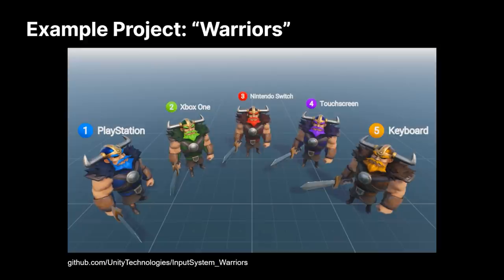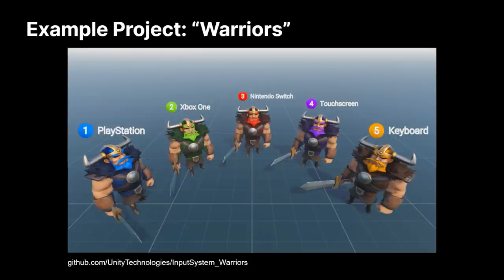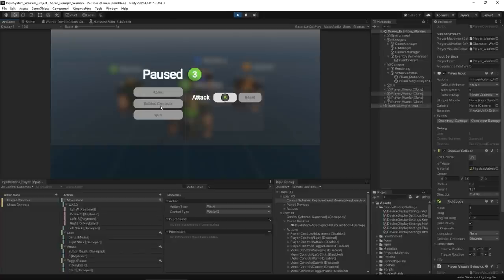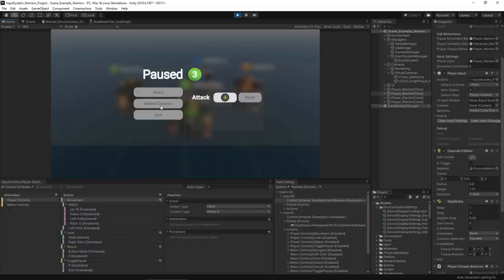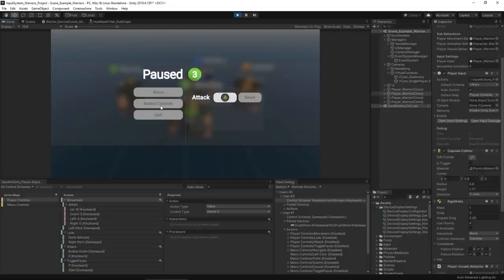Input System: Workflow tips and feature integrations | Unite Now 2020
Andy Touch, from our Technical Marketing team, shows you how to solve common scenarios when developing a cross-platform game that uses the new Input System. Learn how to quickly switch control schemes, rebind control settings, and connect the Input System with other Unity features.

Speaker:
Andy Touch - Senior Global Content Developer (Unity)

📺 Dive into Unite Now year-round to join us for live sessions or watch sessions on-demand

📝 Did you find this video useful? Room for improvement? Complete this survey to let us know